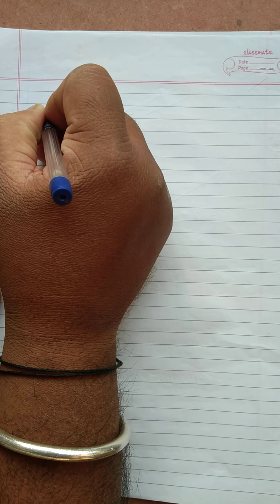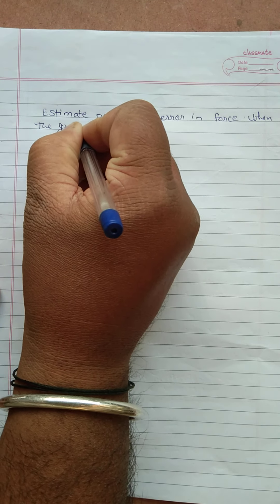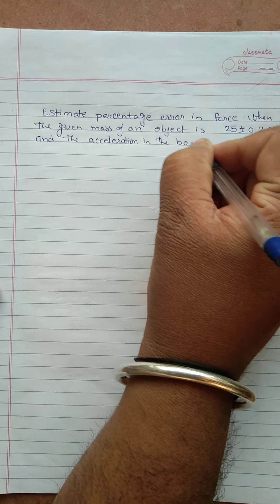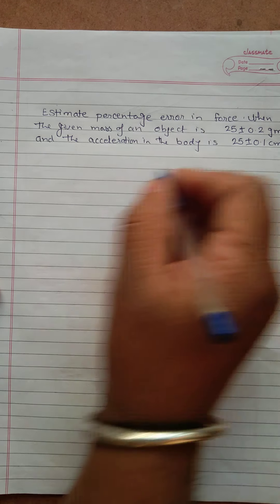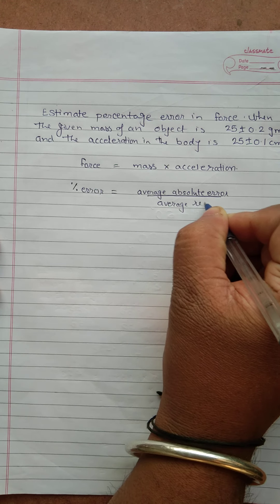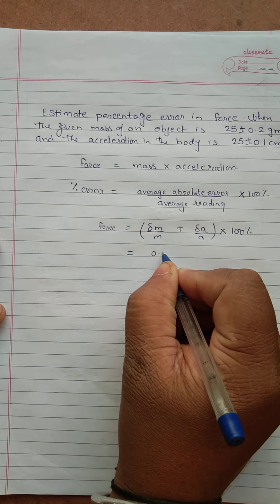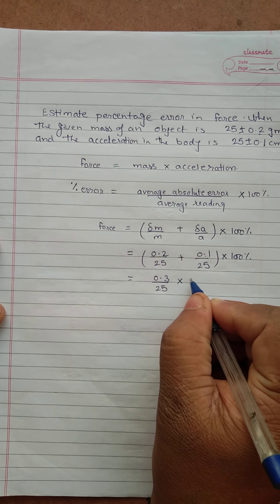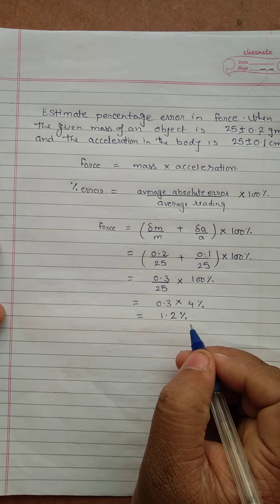Percentage error numerical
Percentage error in force